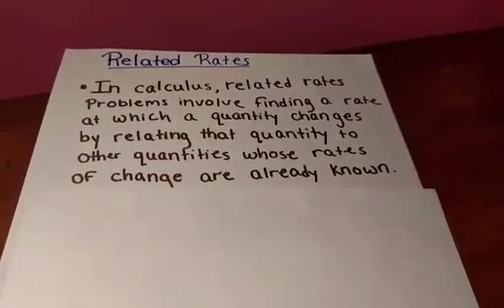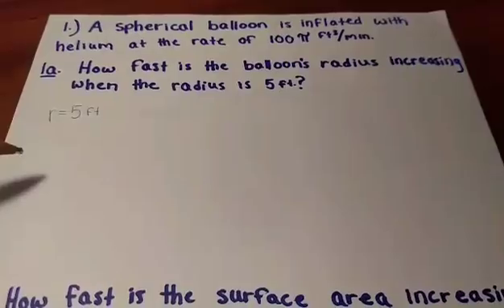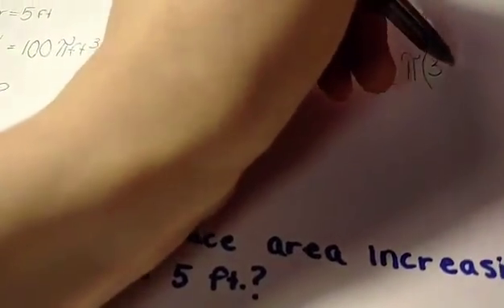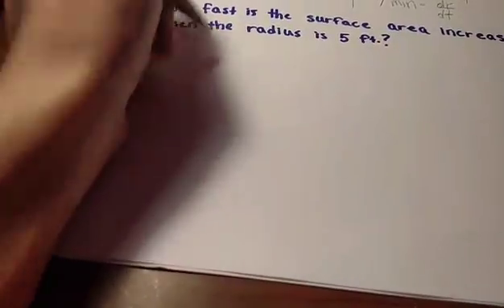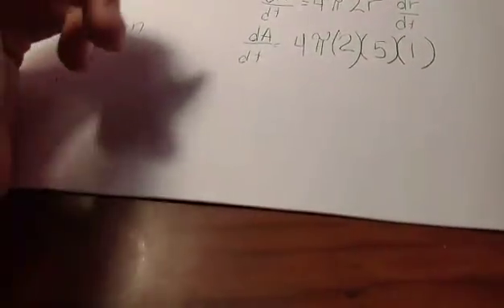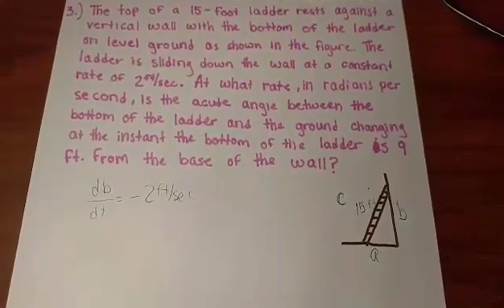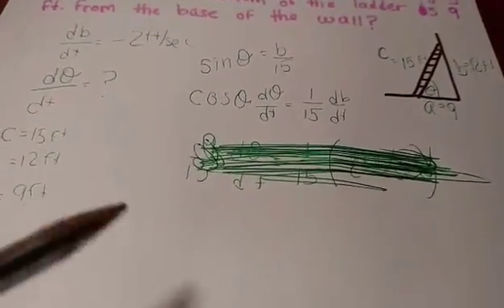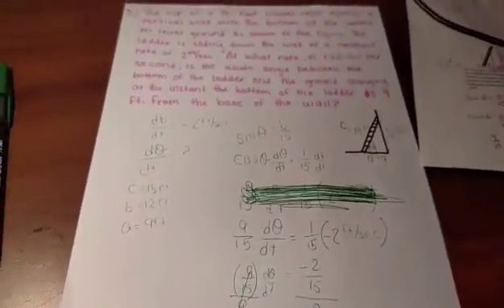Related Rates- Calculus Extra Credit